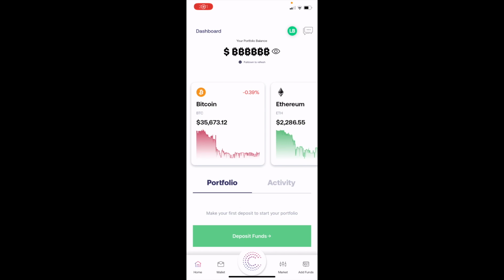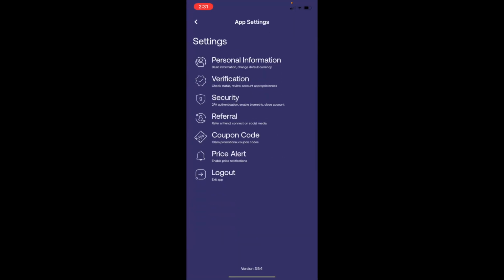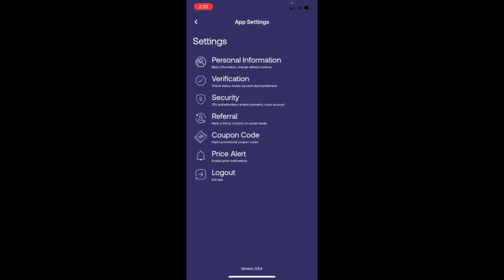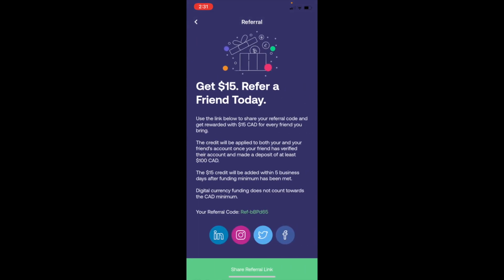How To Share A Referral Link On CoinSmart | CoinSmart Tutorial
CoinSmart is a cryptocurrency exchange platform. To share a referral link on CoinSmart, follow these steps:

Log in to Your CoinSmart Account: Visit the CoinSmart website and log in using your credentials.

Access the Referral Program Section:

Look for a section related to referrals, promotions, or rewards. This might be found in your account settings or dashboard.

Generate Your Referral Link:

Inside the referral program section, you should find an option to generate your referral link. This link is unique to your account.

Copy Your Referral Link:

Click on the option to copy the referral link. This link contains a special code that identifies you as the referrer.

Share Your Referral Link:

You can now share this link with others through various channels like social media, messaging apps, email, or any other method you prefer.

Promote the Benefits:

When sharing the link, let potential referrals know about the benefits they'll receive when using your referral link. This could include discounts, bonuses, or other incentives.